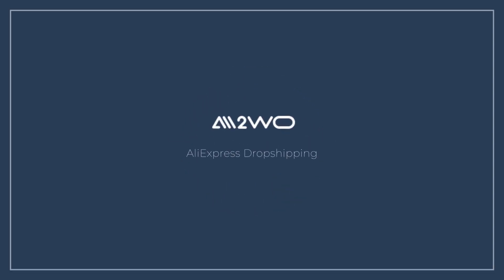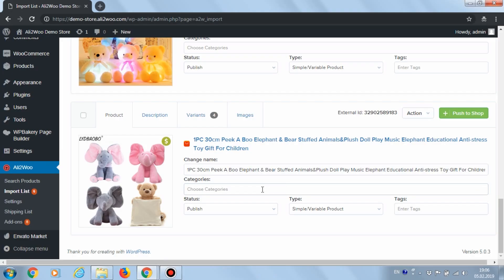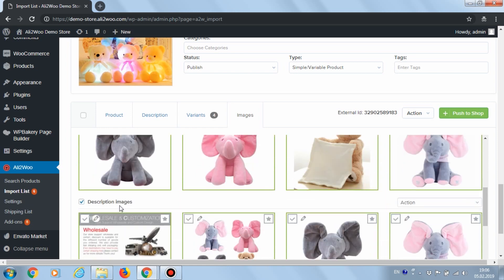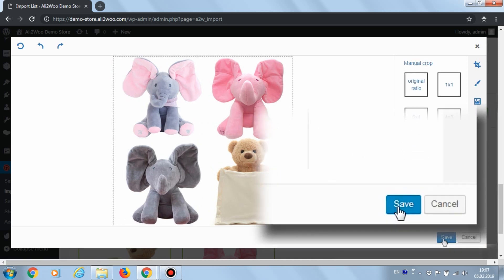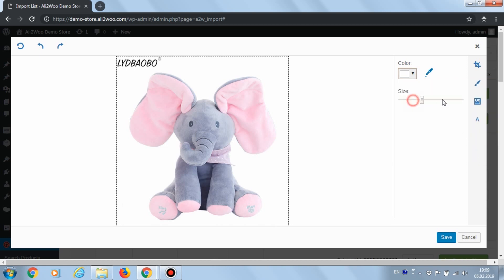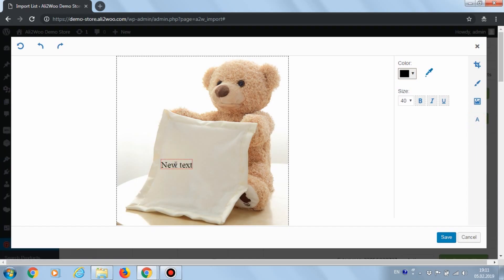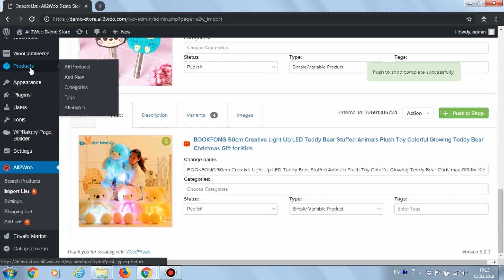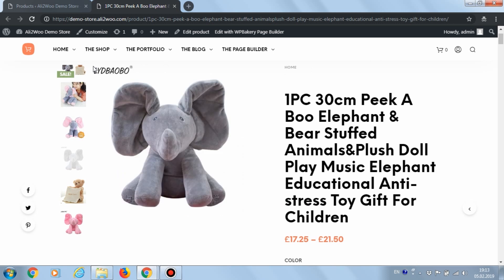Ali2Woo Built-in Image Editor - How To Remove Watermarks From AliExpress Images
Have you ever noticed the most product images having seller’s logo on AliExpress?
When you import the products into your store, those watermarks are visible for your customers. It’s weird and able to decrease your sales because some peoples try to find the similar item on AliExpress and buy it there or just close your website if they don’t like to buy the products from China.

Usually drop-shippers edit the images before publish the products. It takes a lot of time, because they need to use Photoshop or another external tool to customize the image.

Ali2Woo team know about such problem and added a Built-in Image Editor to the plugin`s features.

The image tool allows to adjust photos right in your WordPress Dashboard.

P.S.: You can find the plugin live demo on the appropriate plugin page.